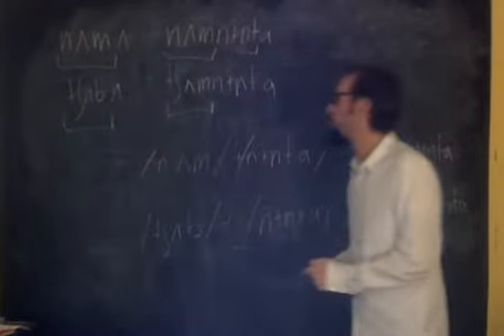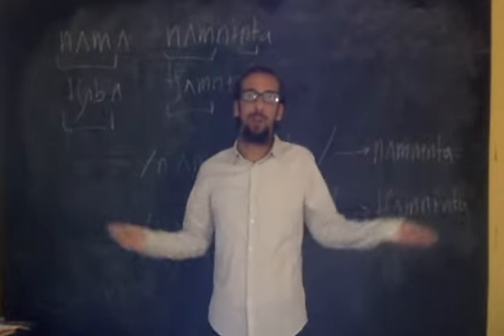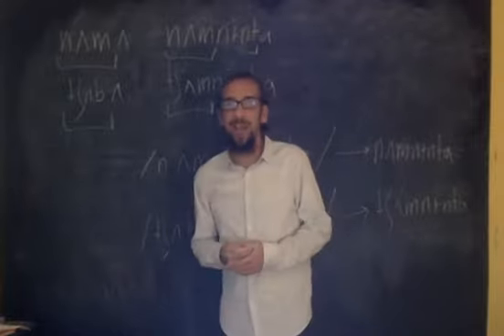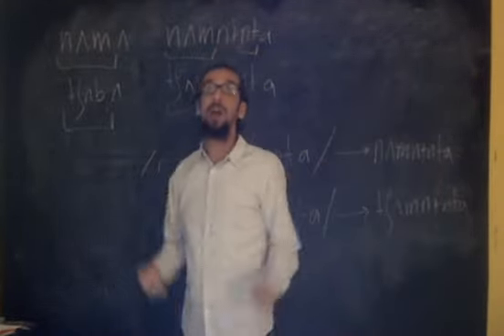LING 411, week 13, pt. 3: Korean [nasal] alternation